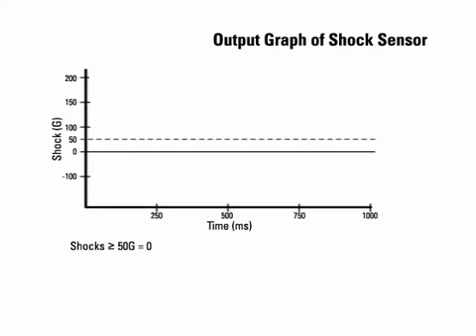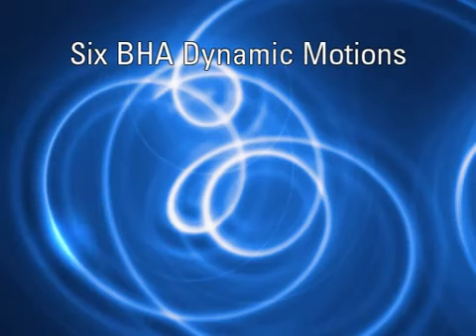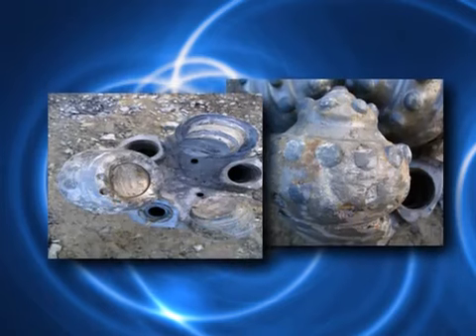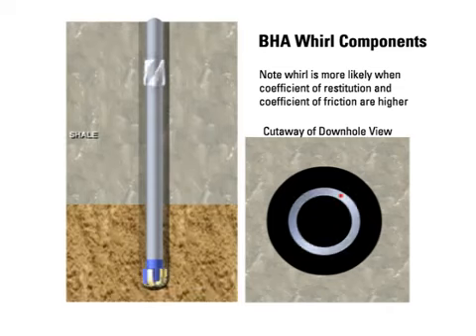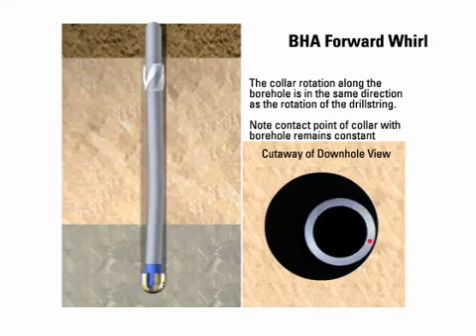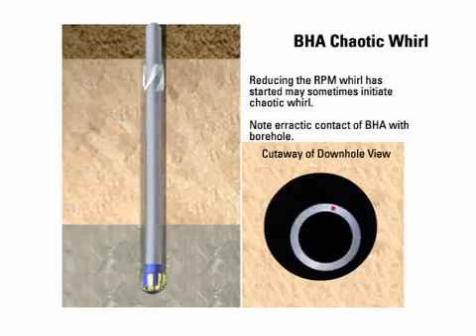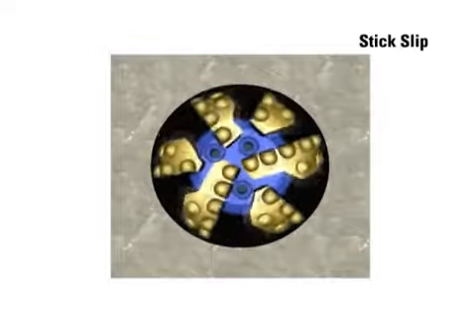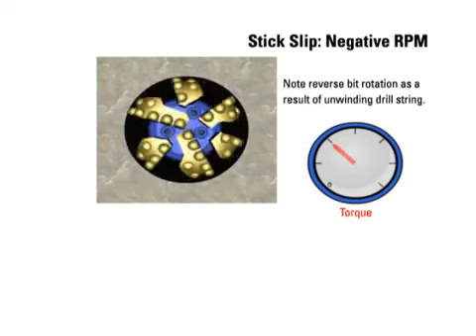Schlumberger : Shock & Vibration in Drilling Environment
كورس مقدم من شركه شلمبرقير في مجال الحفر وهو عن التصادمات والأهتزاوات في المعدات